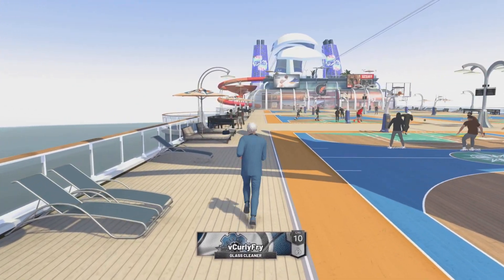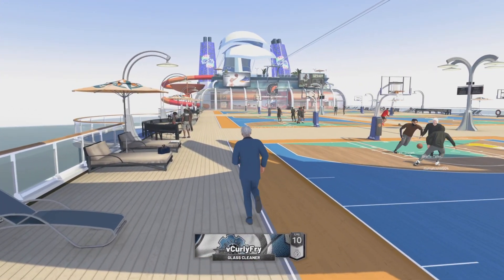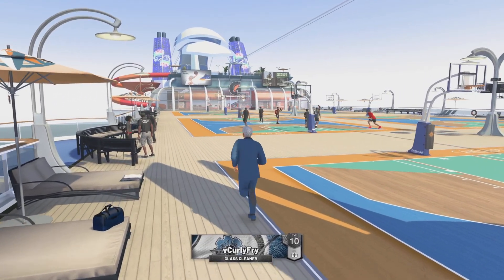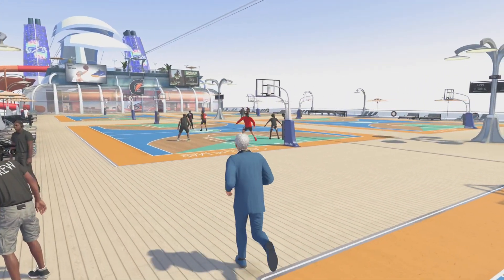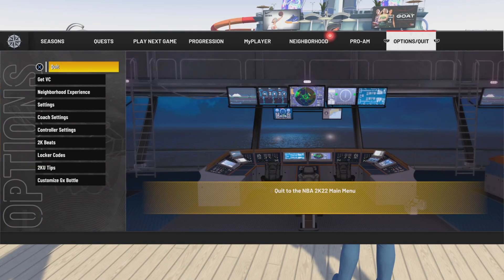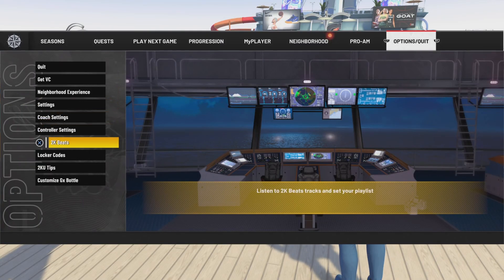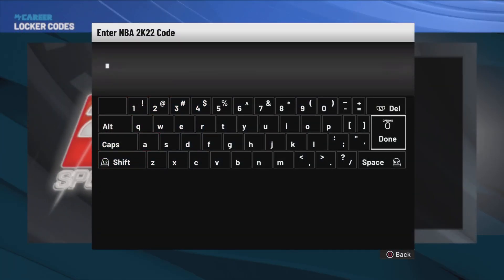NBA 2K22 FREE LOCKER CODES FOR MYCAREER! *NEVER EXPIRES*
In this video I will be showing you a couple of free locker codes for mycareer in NBA 2K22.